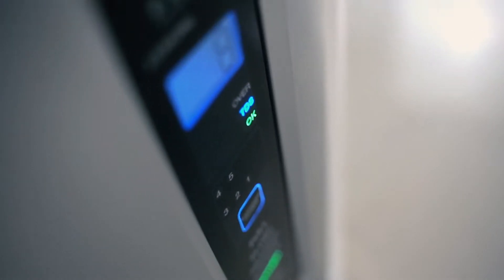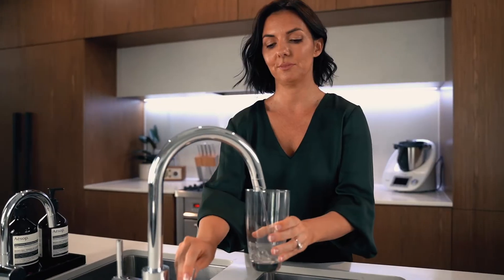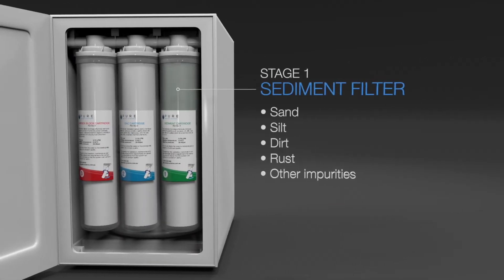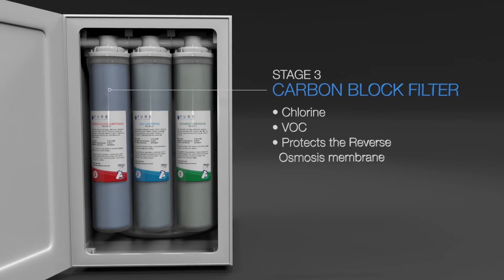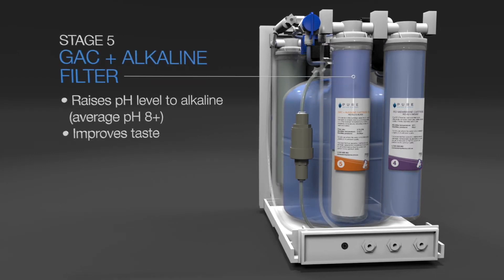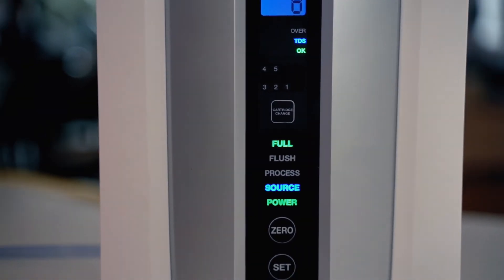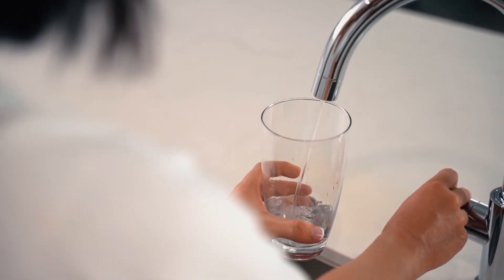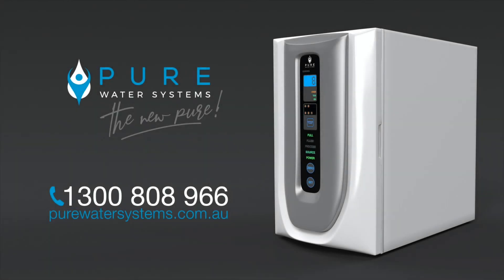The RO-5U - Reverse Osmosis Water Purifier | Pure Water systems Australia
Exclusive to water purification specialists, Pure Water Systems, the RO-5U combines health technology with innovation and stylish design to deliver pure, contaminant free water with the benefits of being alkaline.

The RO-5U uses a 5 stage reverse osmosis (RO) process to produce purified water with a consistent level of pH 8+ (alkaline), ensuring you and your family can enjoy drinking pure, healthy water free from chemicals, unpleasant taste and odour, simply at the turn of a tap.